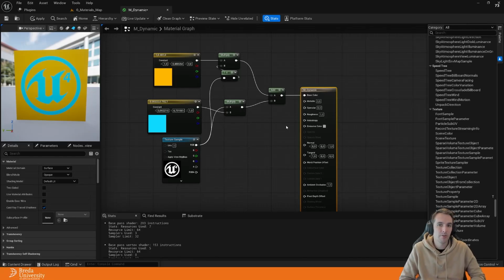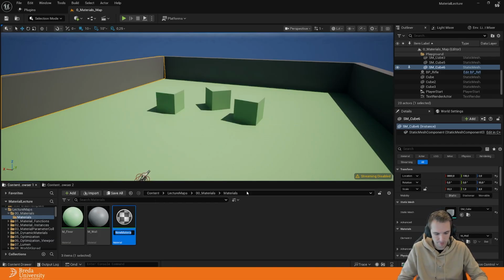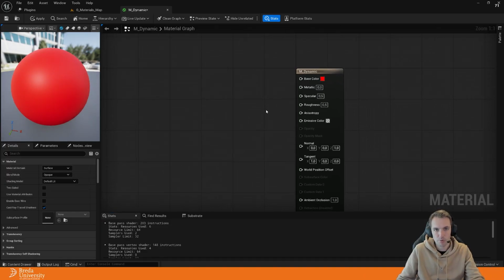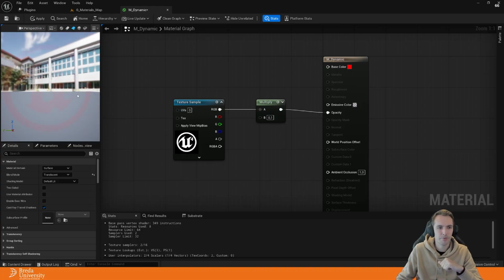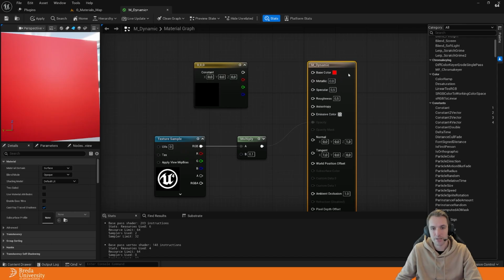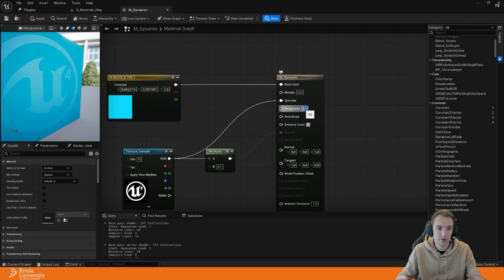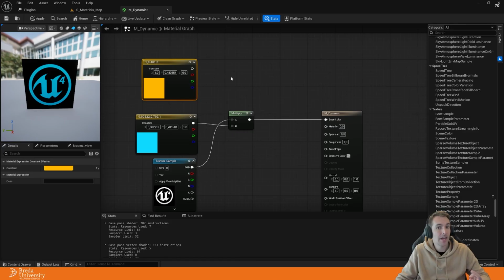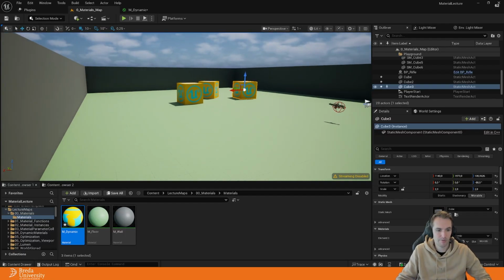Material Basics | UE5 Designer Deep Dive (Part 0)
We start from scratch by creating a basic material. Learn how to navigate the Material Editor, understand the Main Material Node attributes (Base Color, Metallic, Specular, Roughness), and how to apply materials to actors in your level.

In this video:
- Creating your first material (M_Dynamic).
- Understanding the Material Graph vs. Blueprints.
- Explaining PBR inputs: Base Color, Metallic, Specular, and Roughness.
- Material Domains: Surface vs. Decal vs. UI.

UnrealEngine5 UE5 GameDesign Materials Blueprints Unreal Engine 5, UE5, Game Design, Materials, Blueprints, Optimization, World Position Offset, Performance, Tutorial, Lumen, Tech Art, Material Editor, Game Development